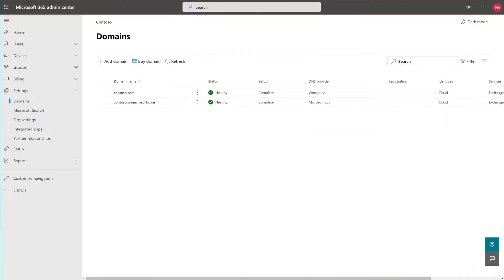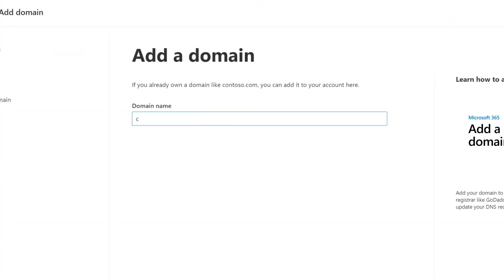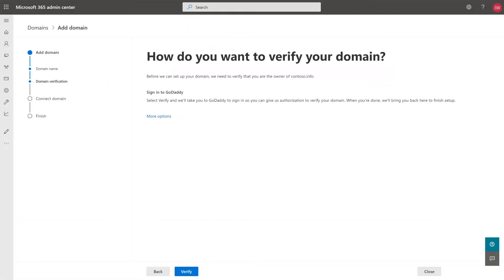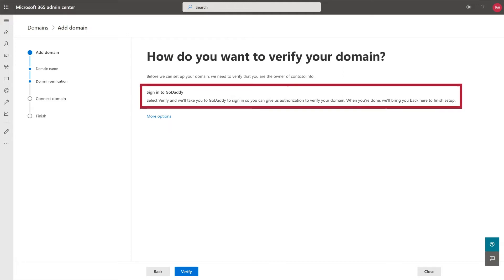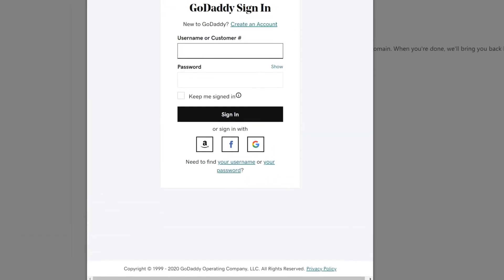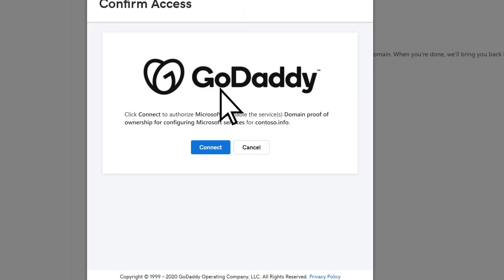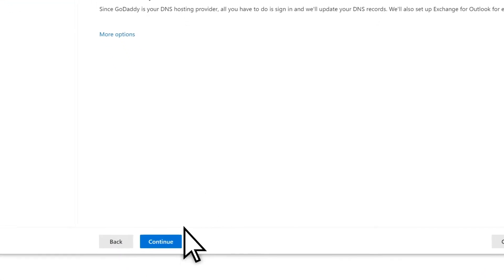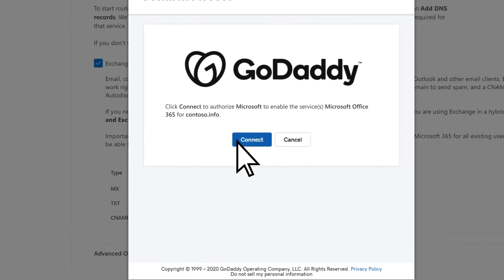Add a new domain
Add a new domain in Microsoft 365 with an easy three-step process.